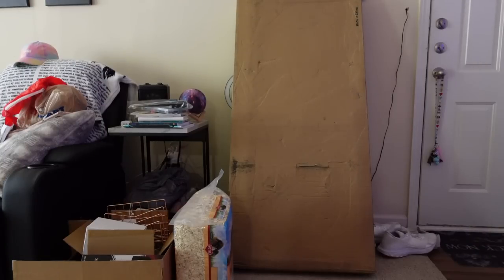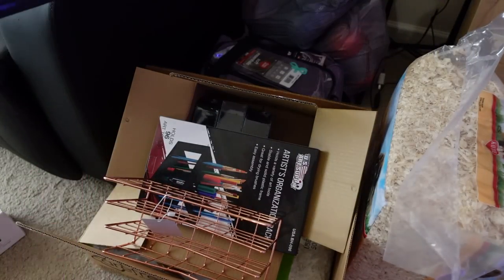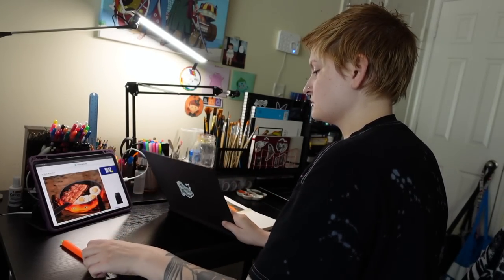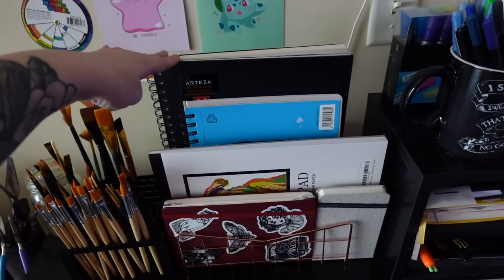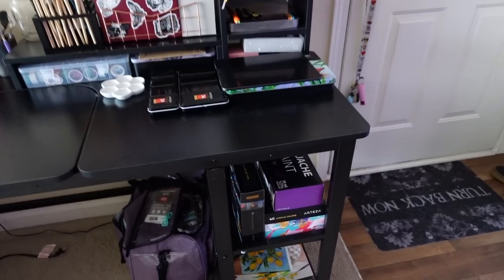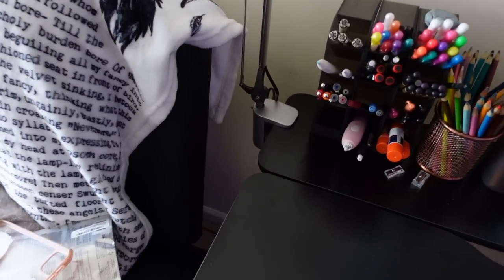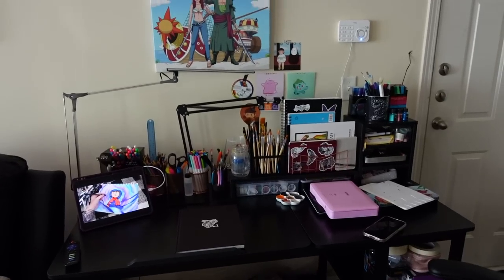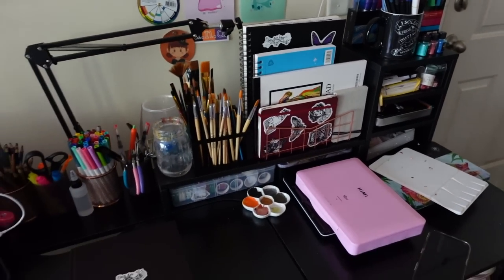✨🍄My Art Studio Tour/Build✨🌈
❤︎ETSY SHOP❤︎

❤︎The Camera I use❤︎:
sony zv-1